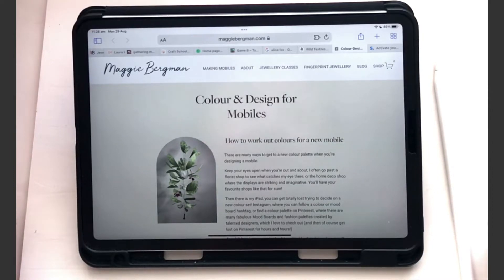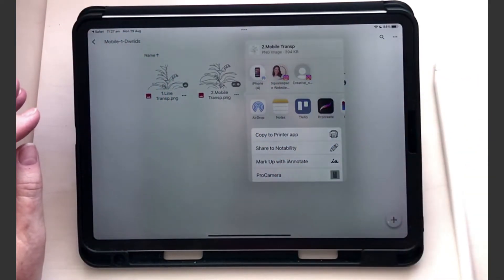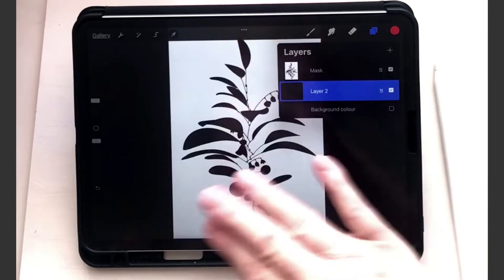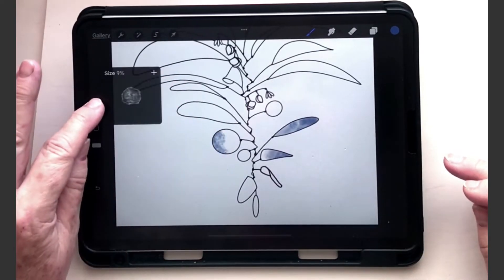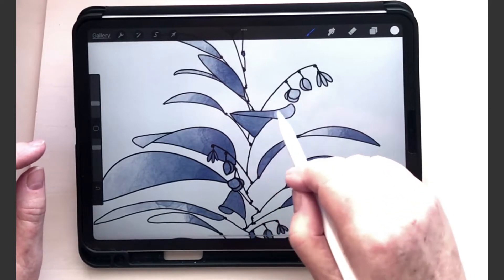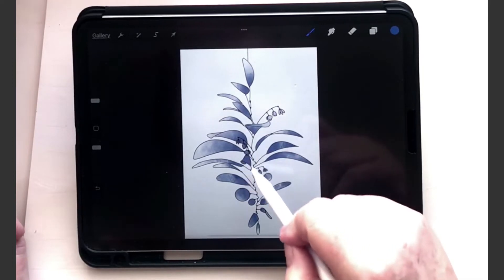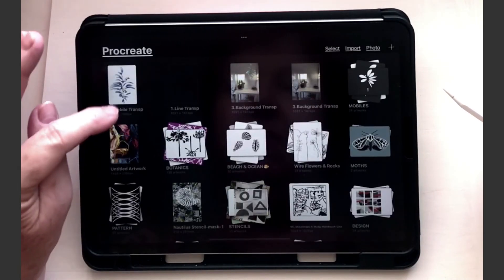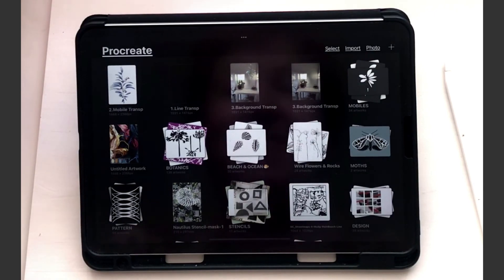Colour & Design for Mobiles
This is a bonus tutorial just for students of the 'Making Mobiles' online course